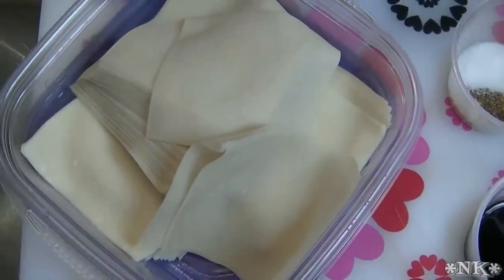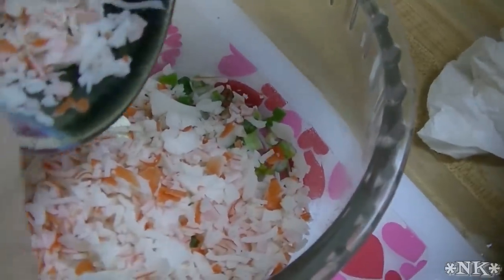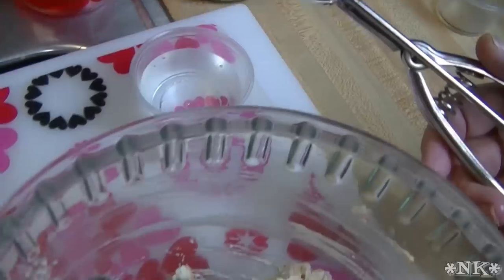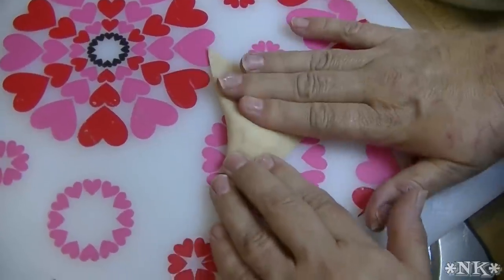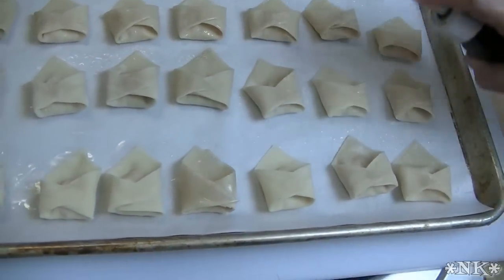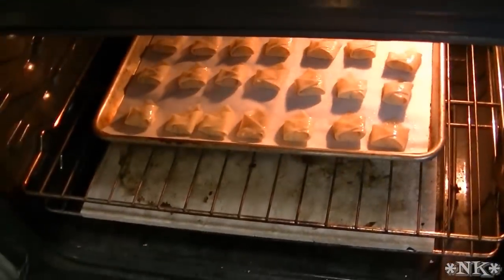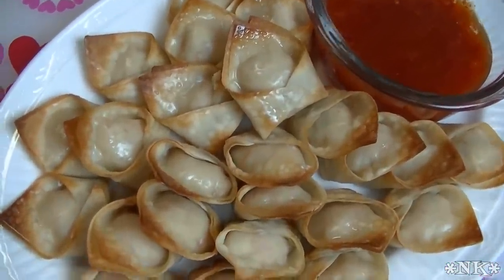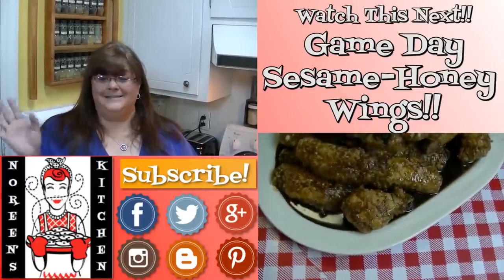Baked Crab Rangoon!! Easy Appetizers! Noreen's Kitchen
Greetings!  Here is a quick and delicious recipe for one of our family favorites, crab rangoon!  Typically this is something that you reserve for an order from the Chinese restaruant, but I am here to show you just how simple these are to put together at home.

These really pack a flavorful punch and when served at a party or for any ocassion, they will disappear quickly.  We served them here with Mae Ploy, which is a Thai sweet chili sauce, but you should feel free to serve them with your favorite dipping sauce such as a Goyoza sauce, plum sauce or sweet and sour sauce.  No matter what you serve them up with you are going to love them!

I hope you give these a try and I hope you love them!

Happy Eating!

***New Cookbook!
Cocoas & Cookies & More Galore!!